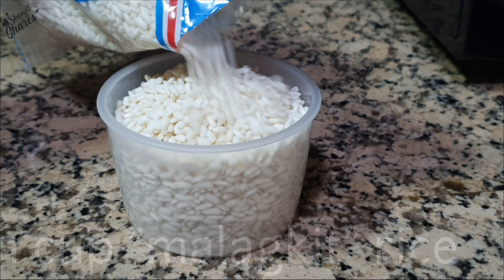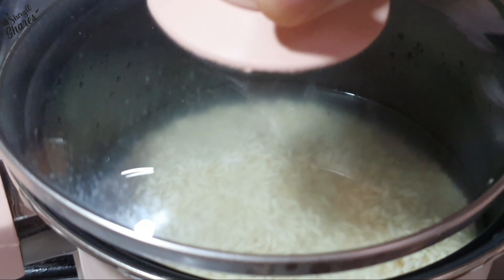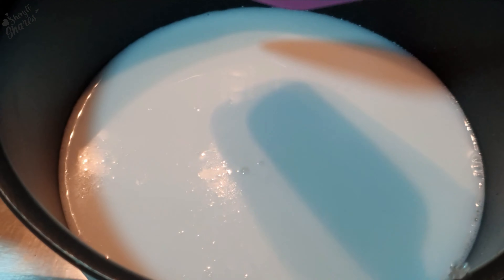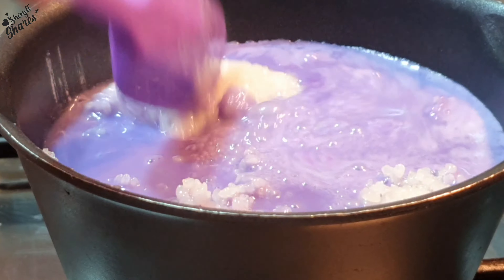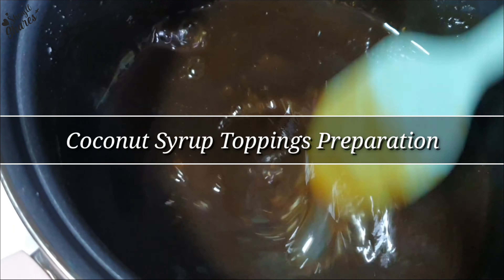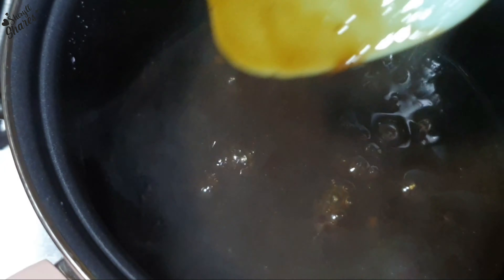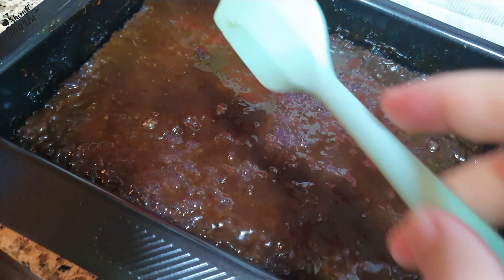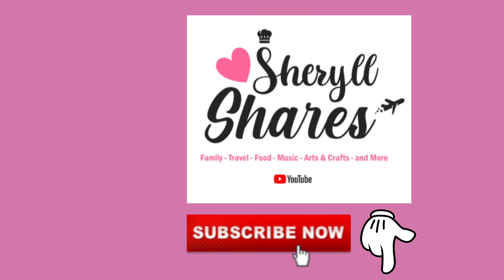PINAKA-MADALING PAGGAWA NG UBE BIKO || CLASSIC PINOY UBE BIKO DELICACY WITH COCONUT SYRUP TOPPINGS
Biko is a sweet rice cake from the Philippines. It is made of coconut milk, brown sugar, ginger, and glutinous rice. It is usually topped with latik (either or both the coconut curds or the syrupy caramel-like variant). It is a type of kalamay dish and is prepared similarly, except the rice grains are not ground into a paste. They are also sometimes packaged and sold as suman.

It is also known as inkiwar in Ilocano Northern Luzon and sinukmani or sinukmaneng in the Southern Luzon area. In the Muslim regions of the Philippines, it is known as wadjit in Tausug; wadit in Maranao; and wagit in Maguindanao.

A notable variant is puto maya in Cebuano-speaking regions of the Philippines. It is usually made from purple glutinous rice (called tapol) soaked in water, drained and then placed into a steamer for 30 minutes. This rice mixture is then combined with coconut milk, salt, sugar and ginger juice and returned to the steamer for another 25 to 30 minutes. It is traditionally served as small patties and eaten very early in the morning with sikwate (hot chocolate). It is also commonly paired with ripe mangoes. Puto maya is characteristically al dente, compared to the mushier texture of biko.

Biko can also be prepared with other common Filipino ingredients. Examples include ube-biko which is made with ube (mashed purple yam), and pandan biko which is made with pandan leaf extracts; these are characteristically deep purple and bright green, respectively.

Ube halaya or halayang ube (variant spellings halea, haleya; from the Spanish jalea, "jam") is a Philippine dessert made from boiled and mashed purple yam (Dioscorea alata, locally known as ube). Ube halaya is the main base in ube/purple yam flavored-pastries and ice cream. It can also be incorporated in other desserts such as halo-halo. It is also commonly anglicized as ube jam, or called by its original native name, nilupak na ube.
(SOURCE: Wikipedia)